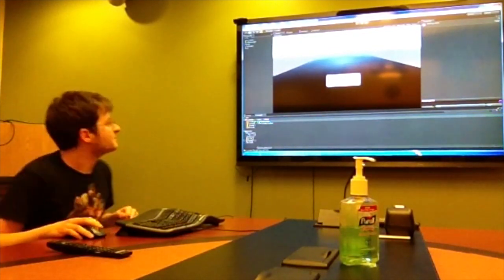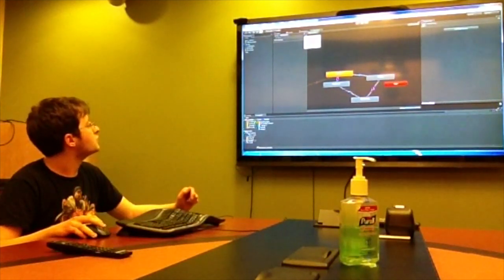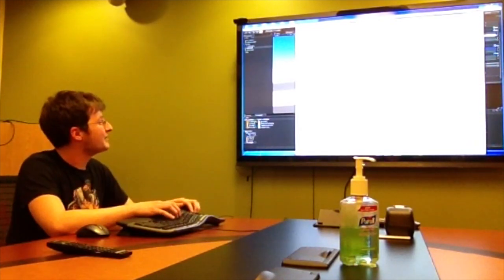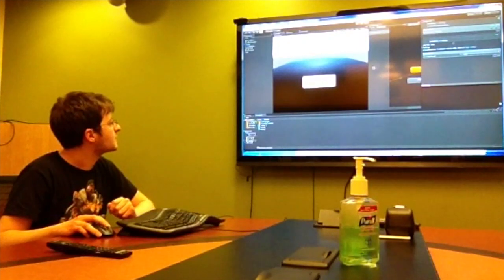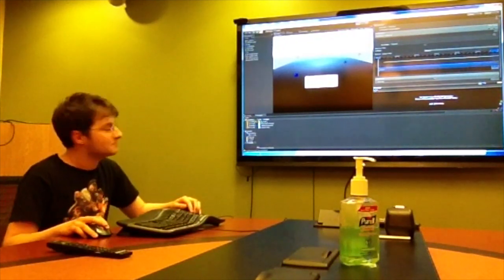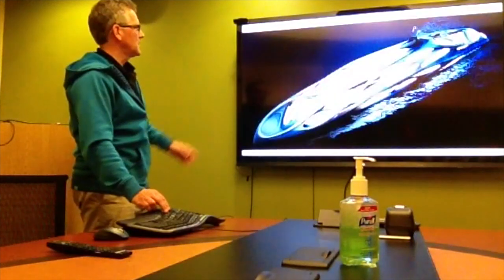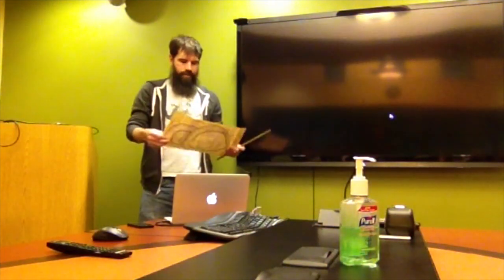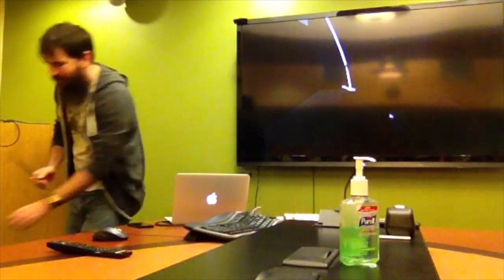Vermont Game Developers #3: Unity UI Animations and Rhino 3D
This video is about VTGD3